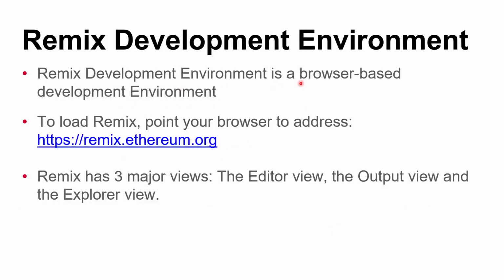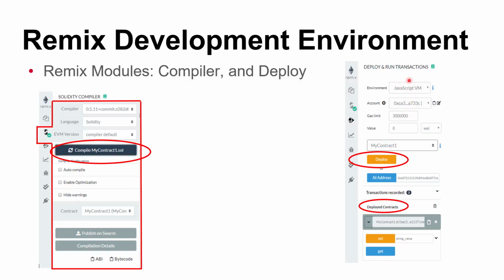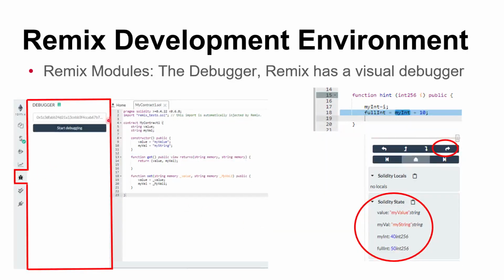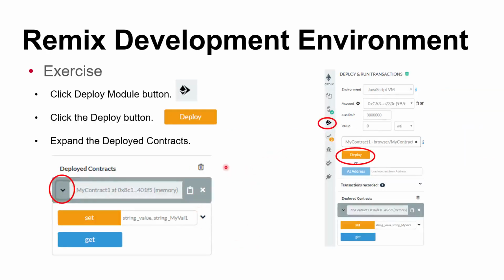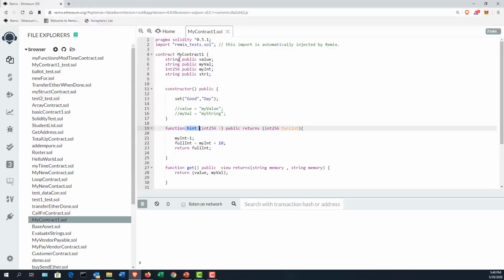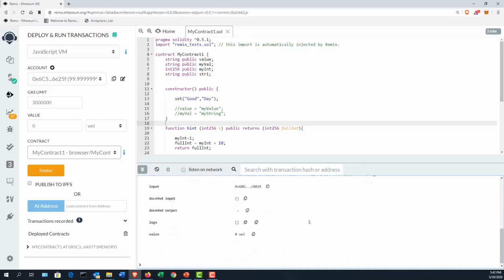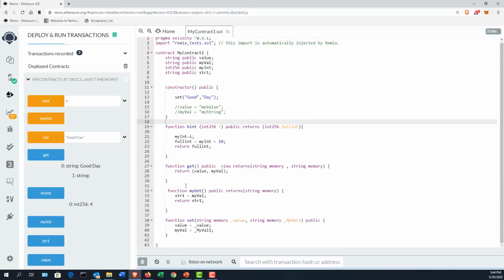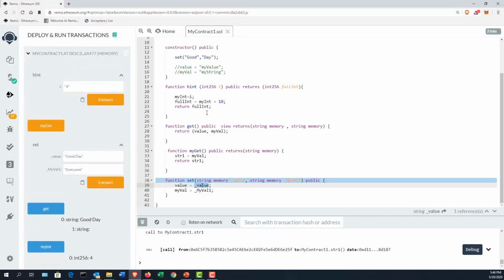Solidity Programming: Session 6 - Introduction to Solidity and the Remix Development Environment